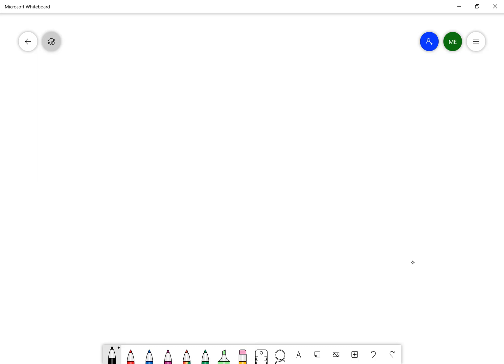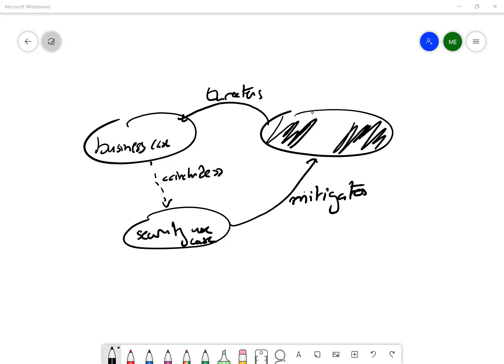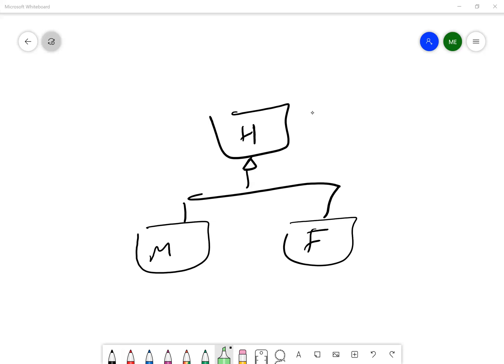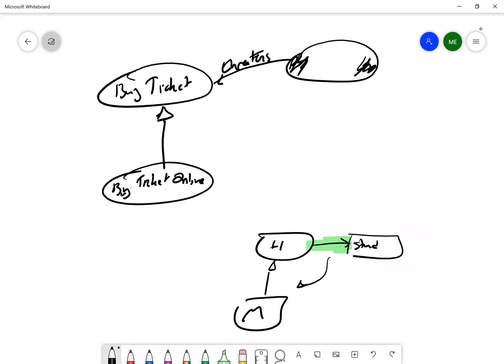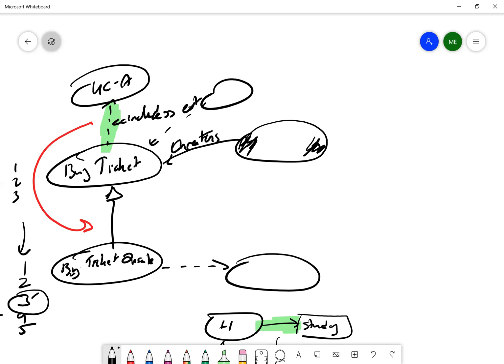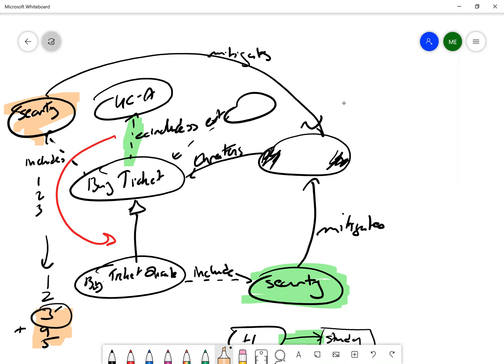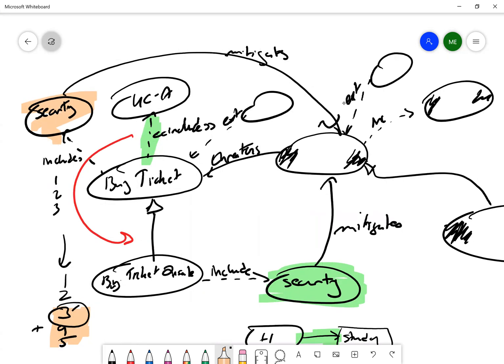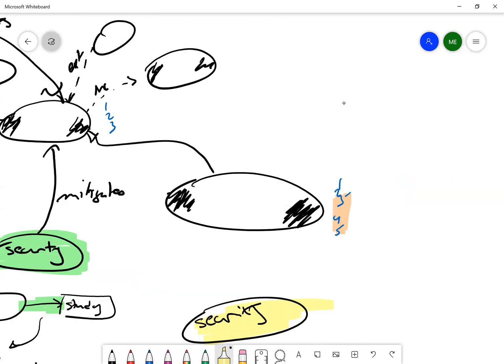SE 225 Lecture 12